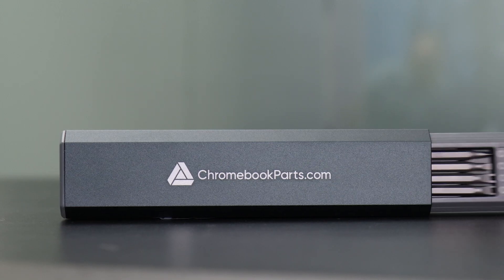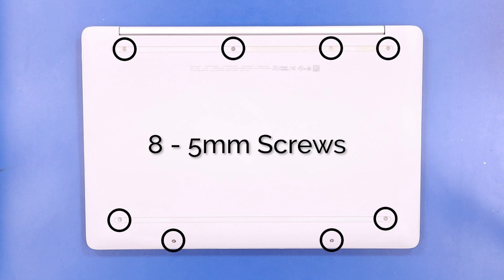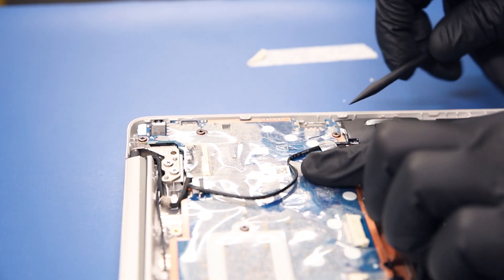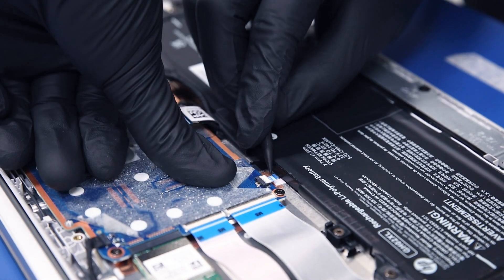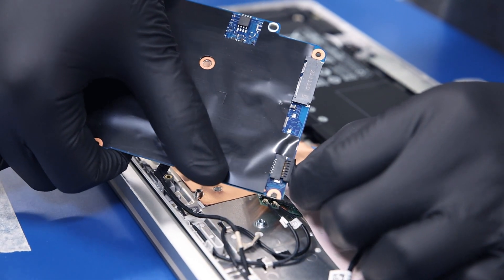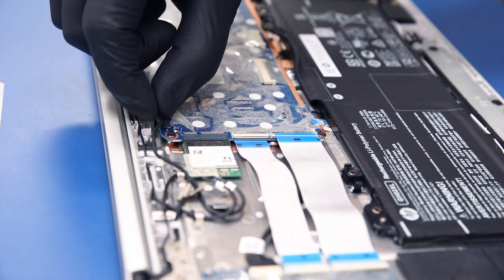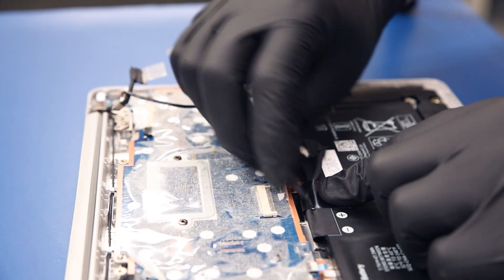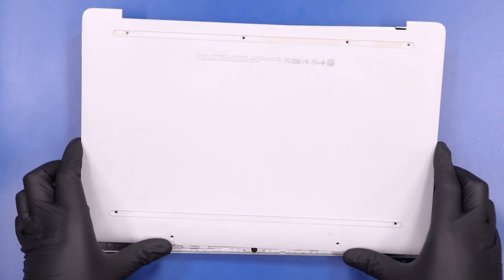HP Chromebook 14a-na0023cl Motherboard Replacement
Learn how to easily replace the Motherboard on your HP 14a-na0023cl with our step-by-step guide!

Tools Used in this Video:
Screwdriver
Plastic Spudger
Tweezers
Metal Spudger

00:00 Intro/Promo
00:30 Remove Bottom Cover / Unplug Battery
02:30 Remove Motherboard
05:23 Replace Motherboard
09:09 Plug In Battery / Replace Bottom Cover